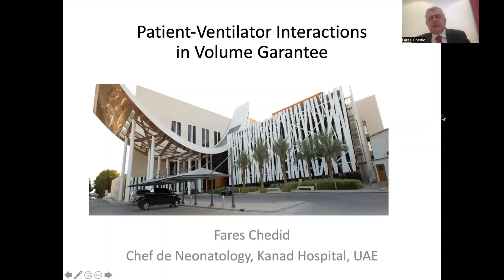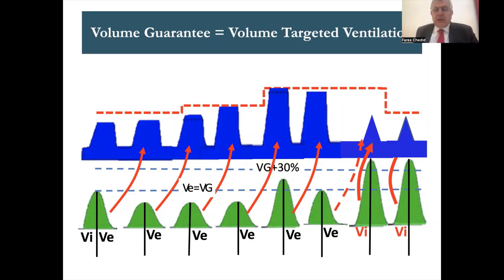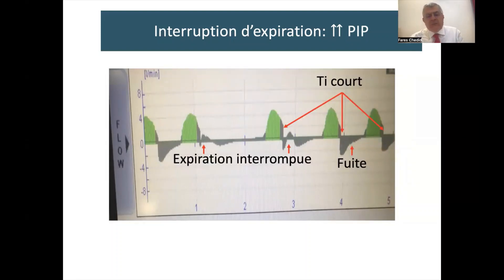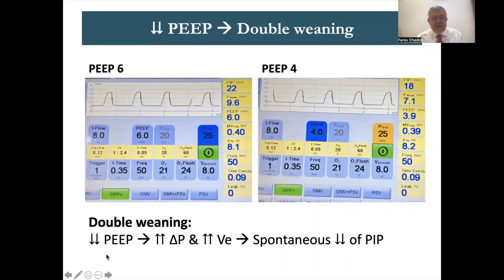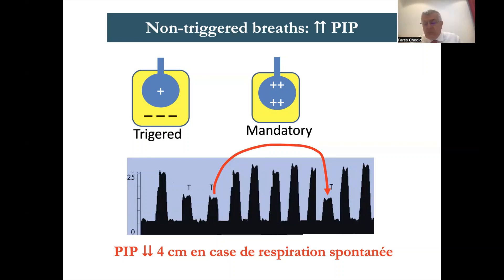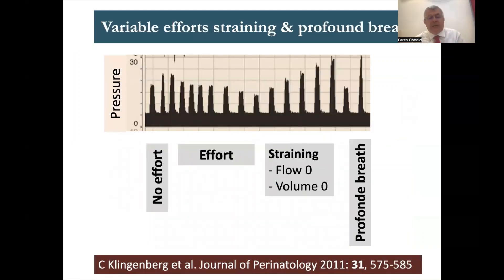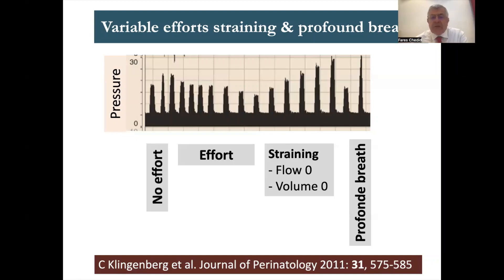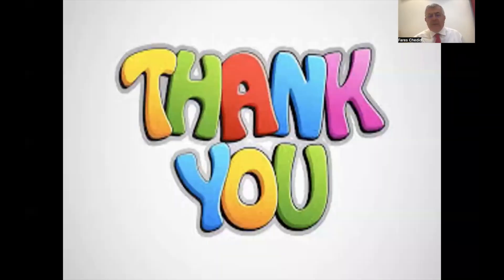Volume guarantee ventilation-patient ventilator interactions. Dr Fares Chedid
Volume guarantee ventilation is recommended in neonates, with reduced risk of BPD as an established benefit. In this lecture, Dr Chedid, head of Neonatology at Kanad Hospital, Al Ain, discusses the patient-ventilator interactions in this mode, illustrated using the ventilator graphics.